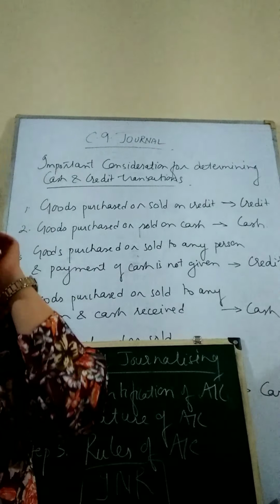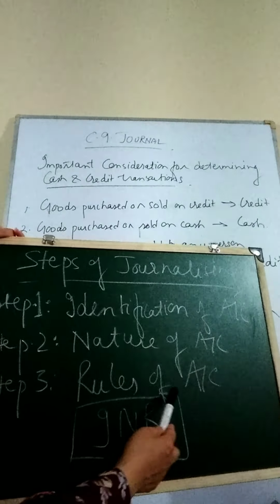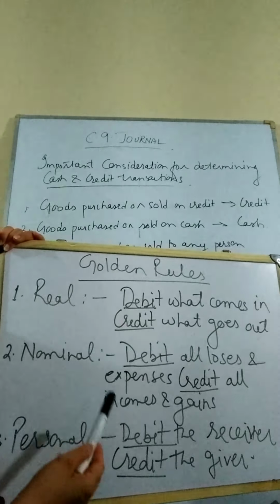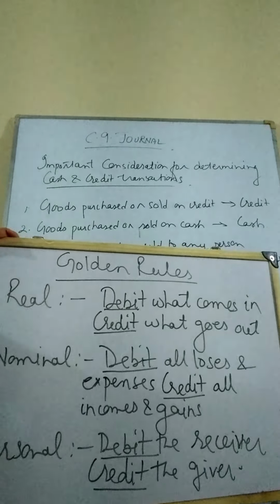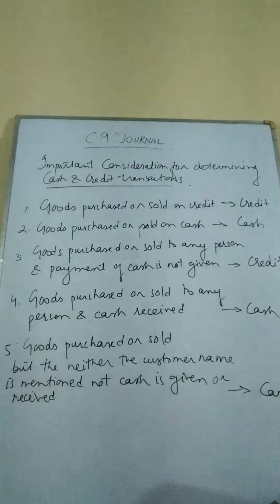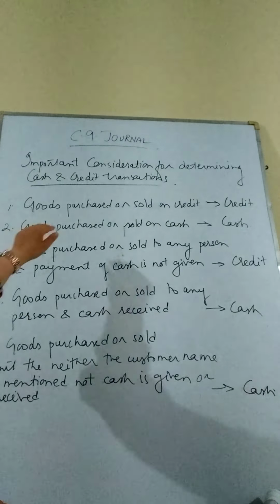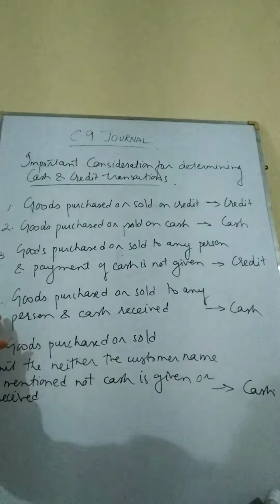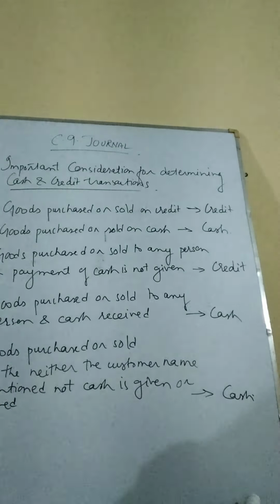Class. XI. Com. C.9. JOURNAL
Segment.5 Steps for making Journal